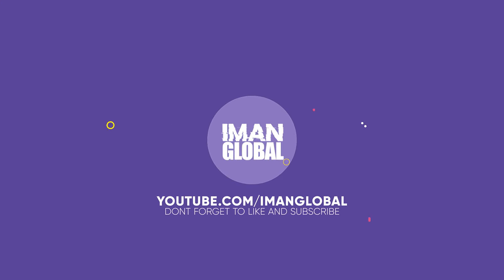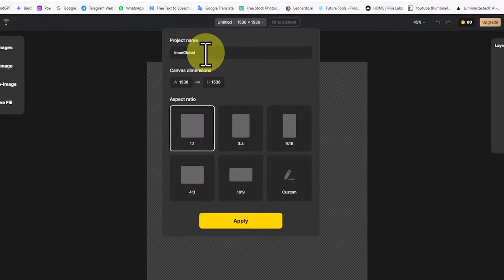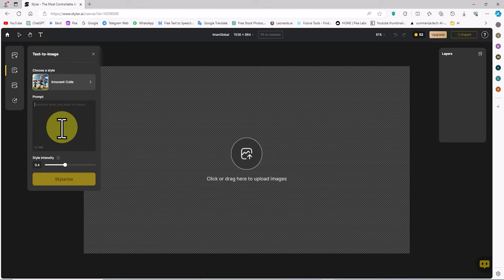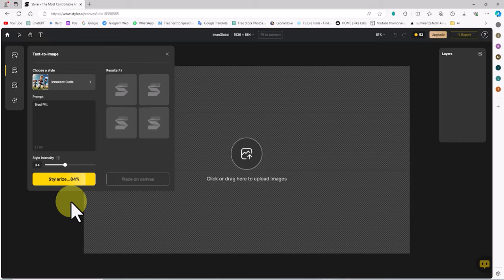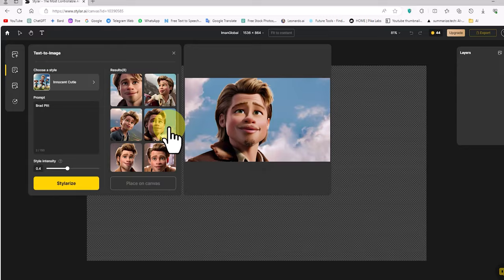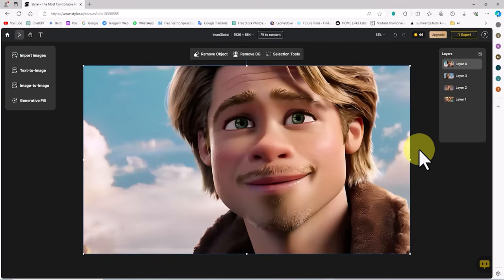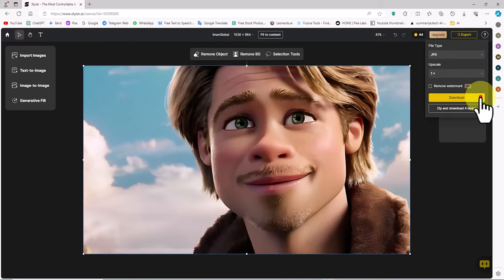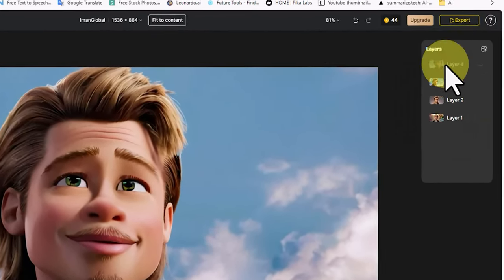New AI | Turn Your Text to Cartoon or 3D Animation Style - Text to Image AI Tutorial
Turn your text and ideas into cartoon and 3D animation styles with Stylar, a free AI tool.

 In this tutorial, I will guide you step-by-step on how to use Stylar's artificial intelligence to change the style and format of your photos.

Stylar is actually an online image editor. It boasts both text-to-image and image-to-image capabilities, allowing you to simply upload photos and change their style with a single click. It comes pre-loaded with various styles, including cartoons, anime, manga, fantasy, 3D, and paintings, which can be applied to your photos effortlessly. What's better than that?

So, if you want to easily turn your ideas into unique artwork without any special skills, this tutorial is for you!

Transform your favorite celebrity into a 3D animation or a 2D cartoon style like anime, manga, fantasy, painting, etc., and surprise your audience and friends.